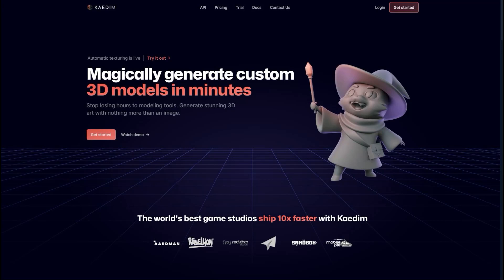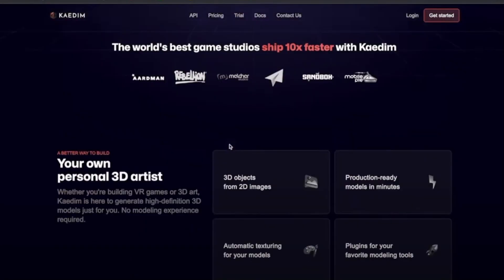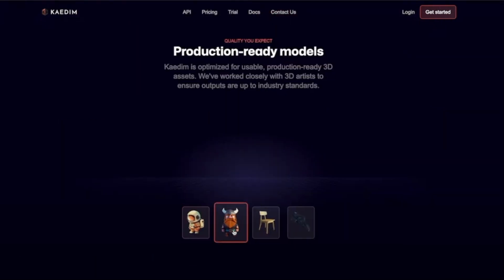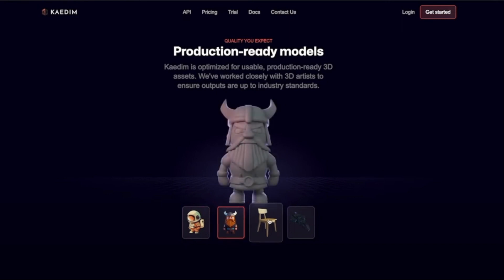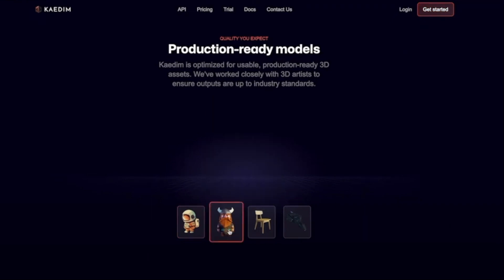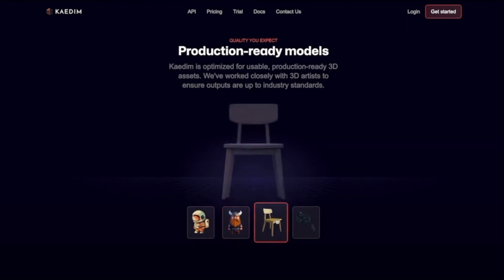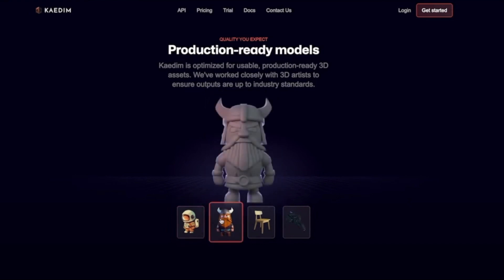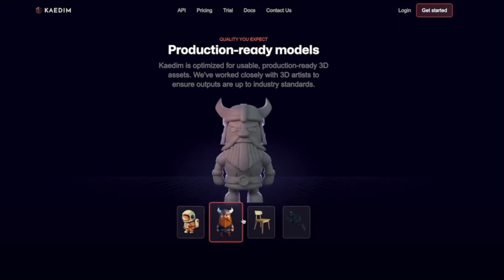How to Convert a 2D image to a perfect 3D character model with AI